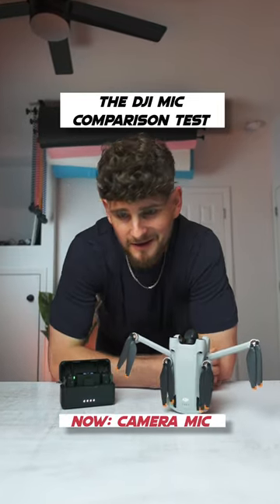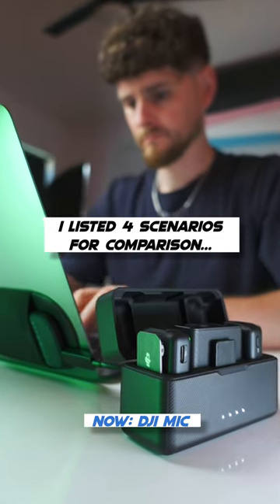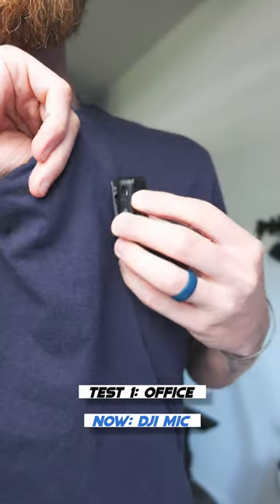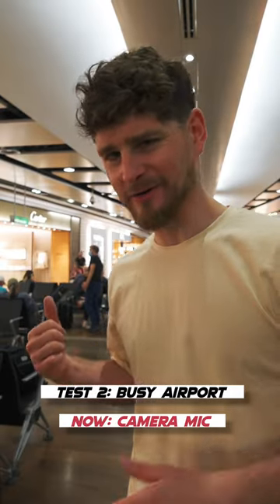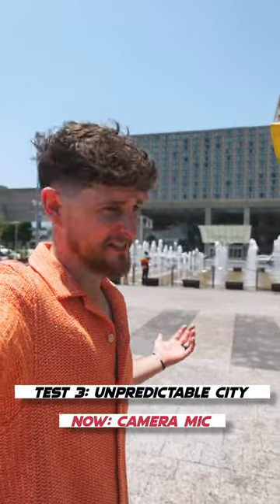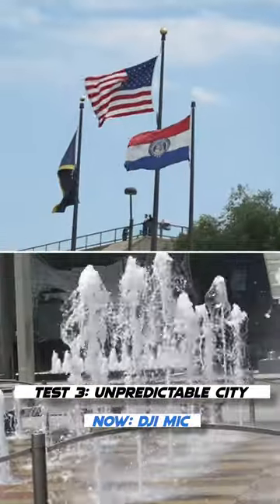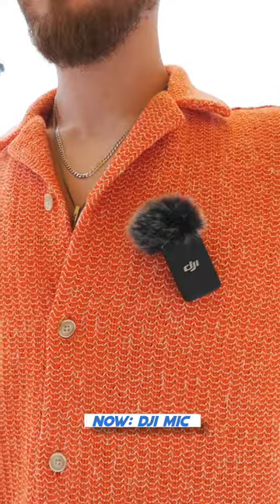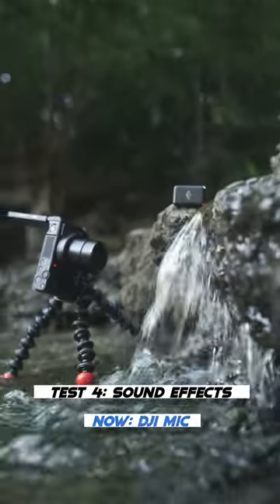Putting DJI Mic to the test ✅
For some, good audio feels like it should be complicated... but that's where DJI Mic comes in.

Created by: @oliverwright